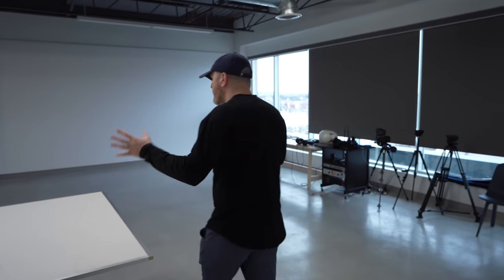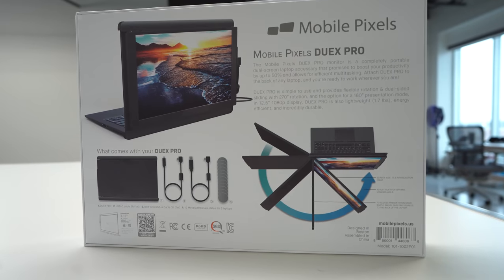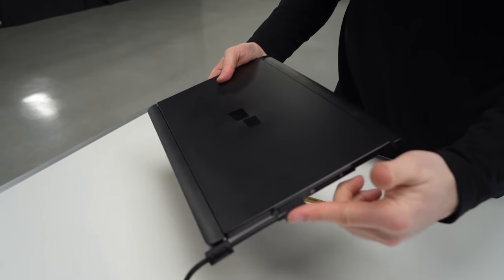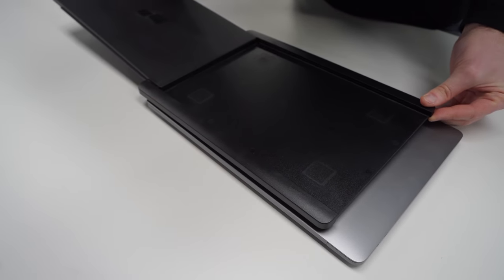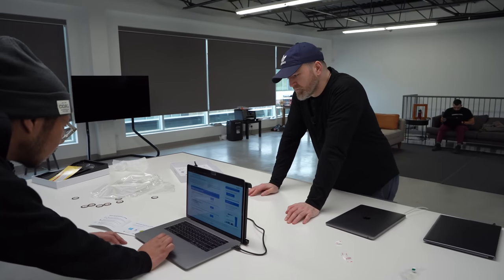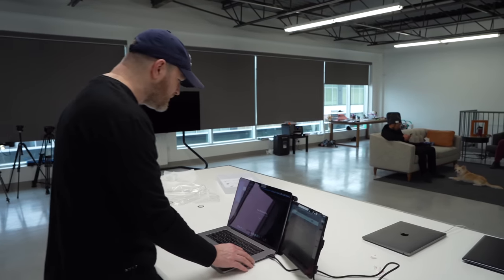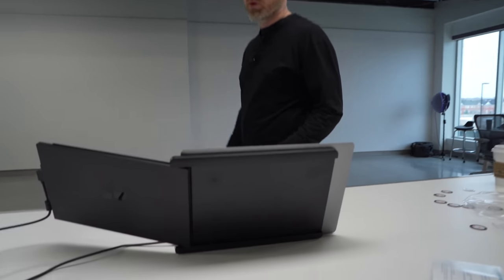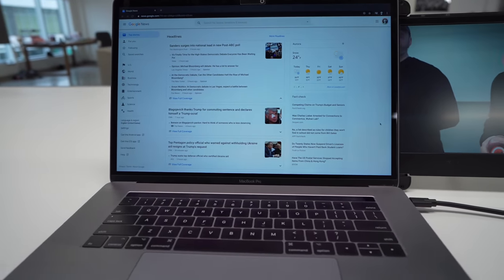The Amazing Double Laptop!!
Mobile Pixels Duex Pro (USA Link)
Mobile Pixels Duex Pro (International)